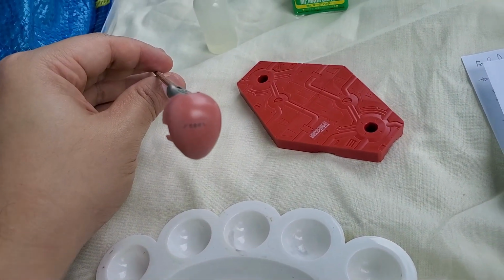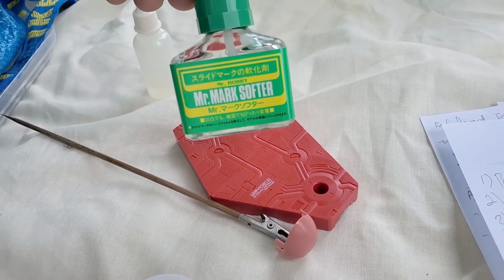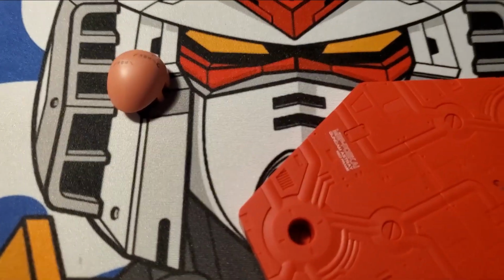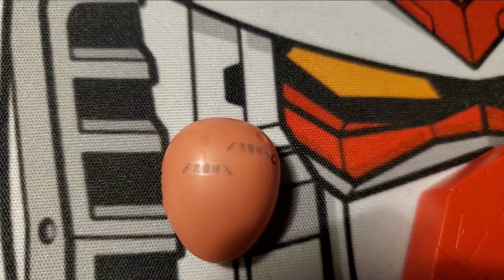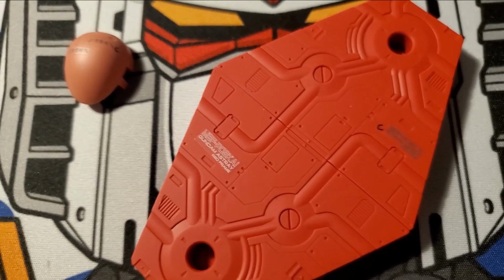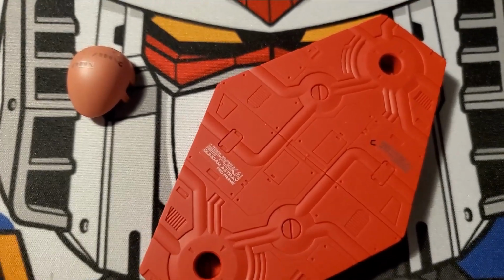What Happens If You Use Mr. Mark Softer With Sticker Decals? - TOYAMA23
We know its used with water slide decals! BUT... What Happens If You Use Mr. Mark Softer With Sticker Decals for your model kits?

 @Toyama23 Hobby Channel

Salutations fellow hobbyist!
I am Toyama23 and welcome to my  Hobby Channel, where you can expect more Plamo Videos in English and Malay such as:

Reviews - Where we put the kit through our fancy scoring system.
Hobby Head - Where I speculate and think out loud about the hobby.
Unbox - Where we \ unbox / and revisit the kit to find that first time je ne sais quoi.
TOP10 - Where we wow down to number 1
Non Gunpla - It is the Hobby that we are ultimately talking about and its a big world beyond Gunpla.

Keep things Awesome!
Keep the Hobby going!!
Keep the Hobbyist Alive!!!